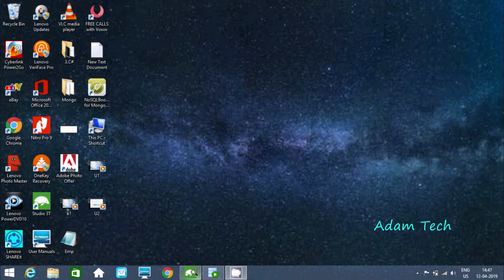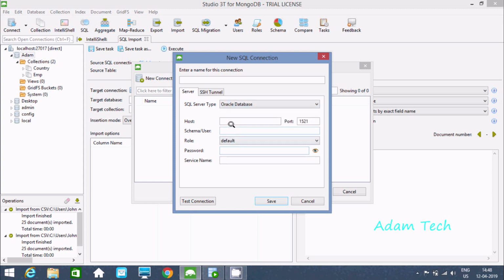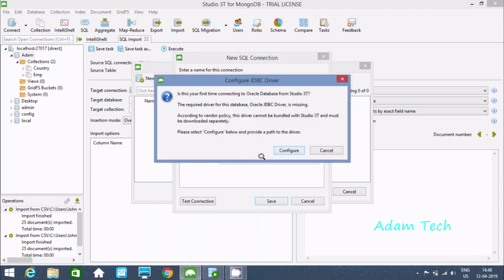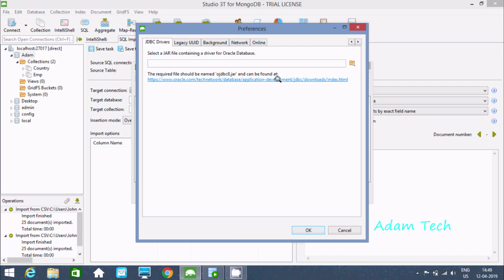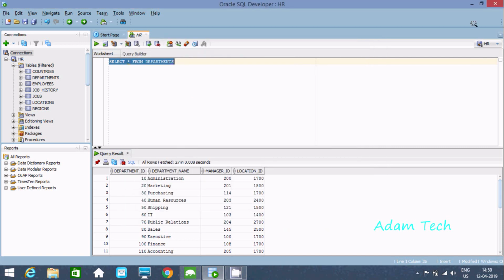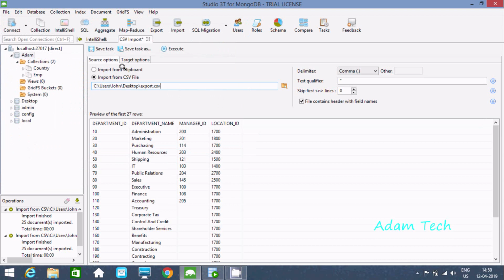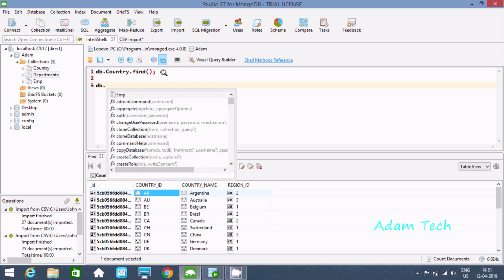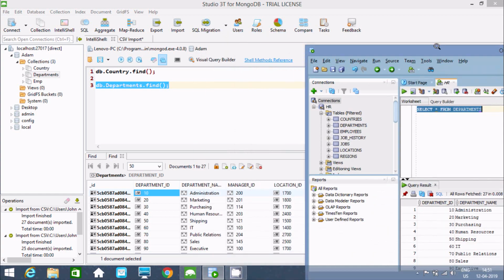How To Import Oracle Tables into MongoDB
Import Oracle Database Tables into MongoDB Database